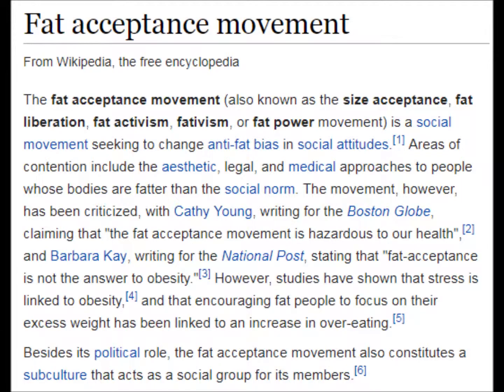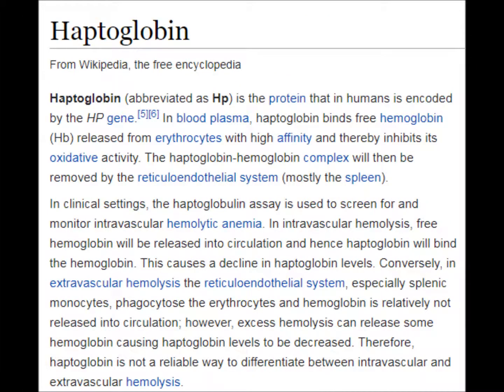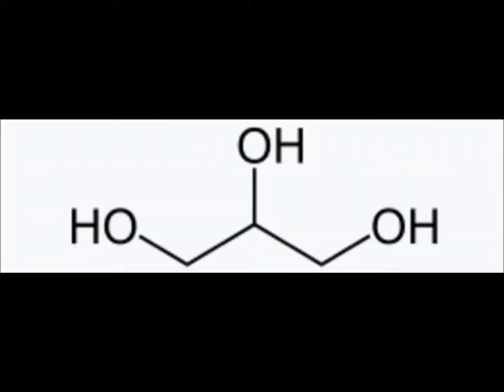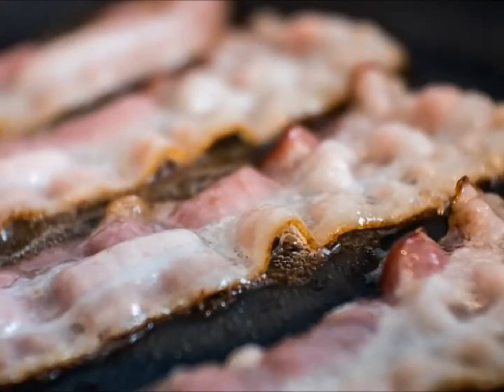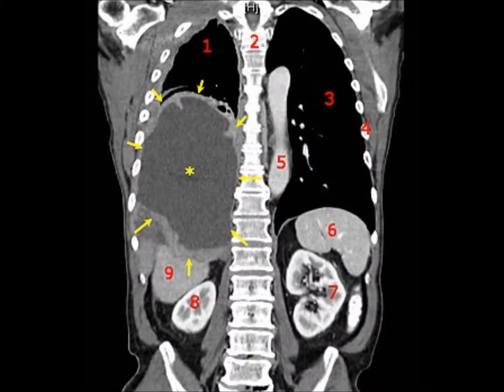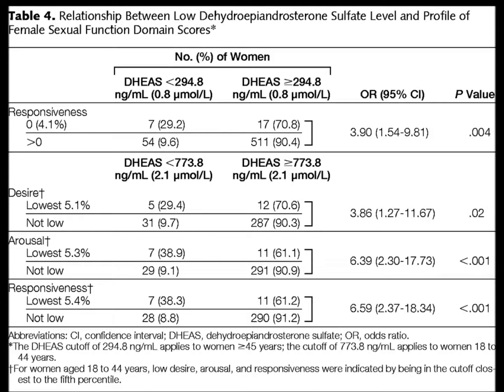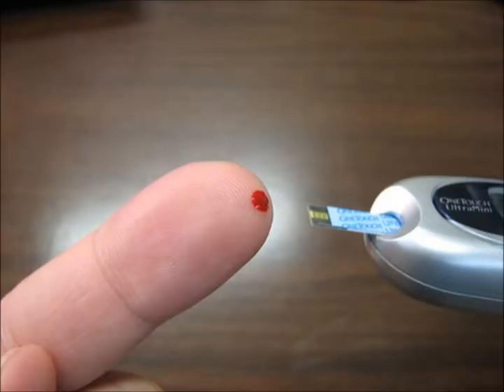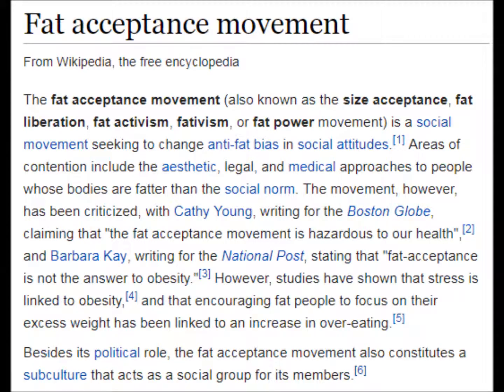The physiological changes of Obesity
A short video describing some of the major changes and risks associated with obesity. Focusing on the most debilitating and life threatening effects that are not well established in education material, e.g, atherosclerosis and hypertension.

Unfortunately the in video references are not visible. Here are the full citations.

Coppack, S. W. (2005). Adipose tissue changes in obesity. Biochemical Society Transactions, 33(5), 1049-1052. doi: 10.1042/bst0331049
Davis, S. R., Davison, S. L., Donath, S., & Bell, R. J. (2005). Circulating androgen levels and self-reported sexual function in women. JAMA, 294(1), 91-96. doi: 10.1001/jama.294.1.91
Ortiz, V. E., & Kwo, J. (2015). Obesity: physiologic changes and implications for preoperative management. BMC Anesthesiology, 15, 97. doi: 10.1186/s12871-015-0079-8
Simpson, E. R. (2003). Sources of estrogen and their importance. The Journal of Steroid Biochemistry and Molecular Biology, 86(3), 225-230. doi
Trayhurn, P., & Wood, I. S. (2005). Signalling role of adipose tissue: adipokines and inflammation in obesity. Biochemical Society Transactions, 33(5), 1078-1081. doi: 10.1042/bst0331078